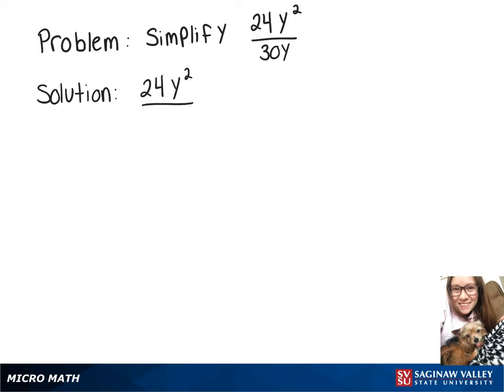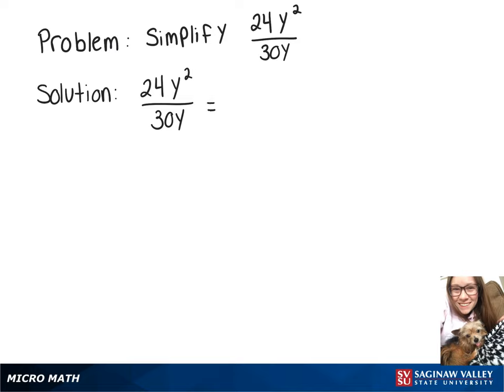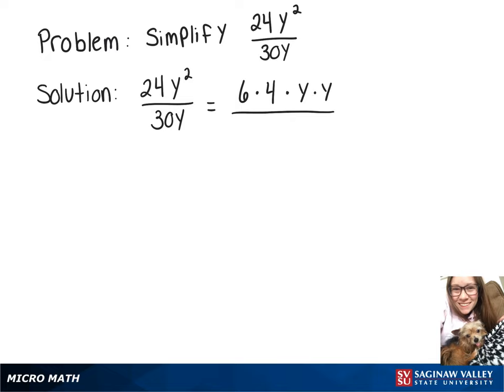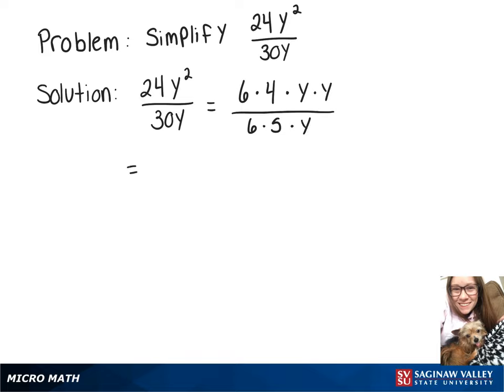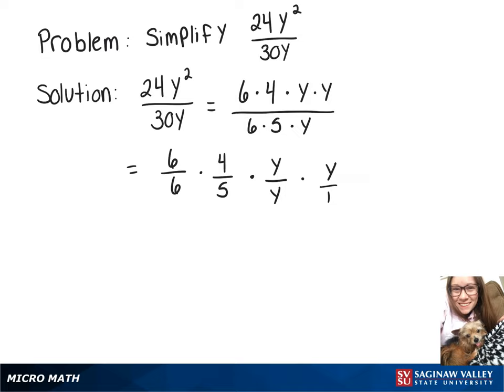Fractions: Simplify 24y^2 / 30y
Megan from SVSU Micro Math helps you simplify a fraction. This is also called “reducing” a fraction to “lowest terms”.  The fraction in this problem involves a variable and is also called a “rational expression”.

Problem: Simplify 24y^2 / 30y